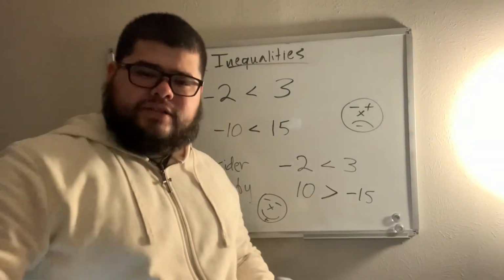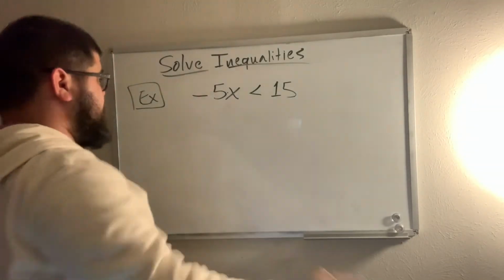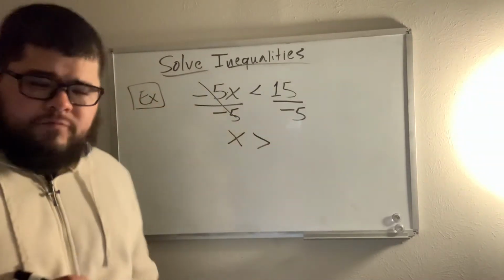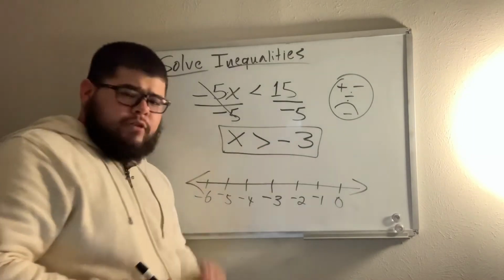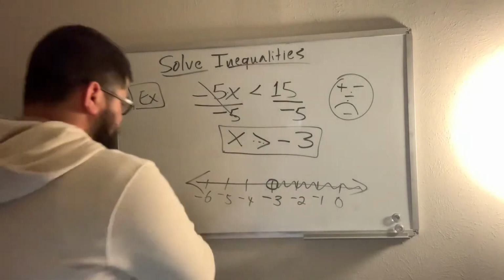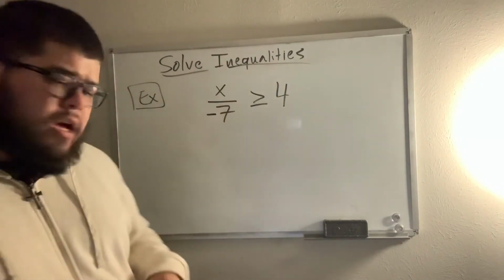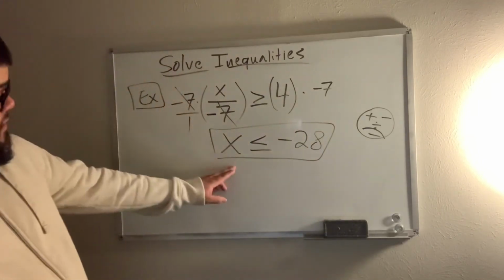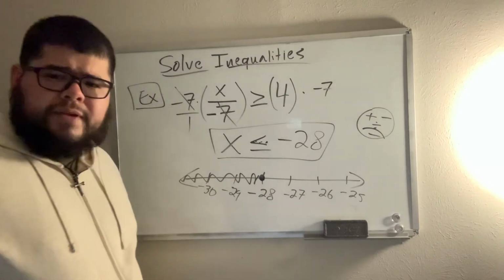Solving Inequalities Part 7